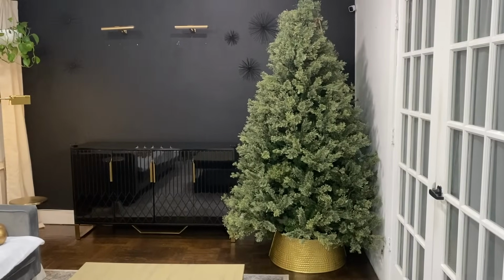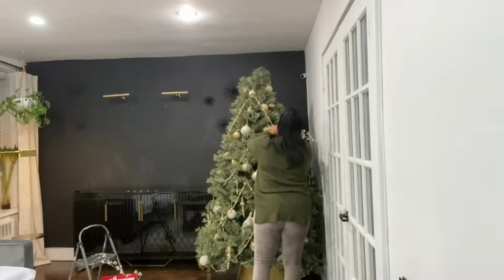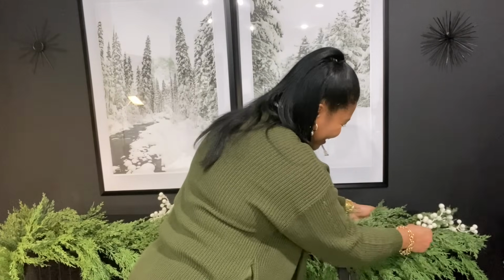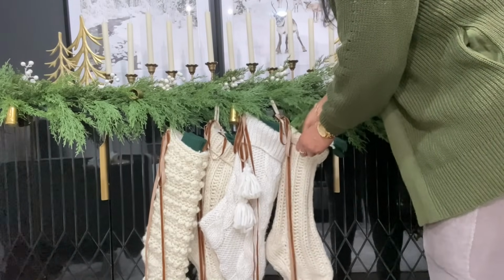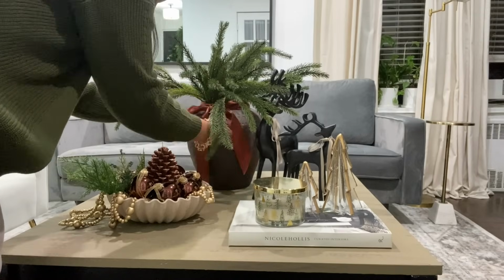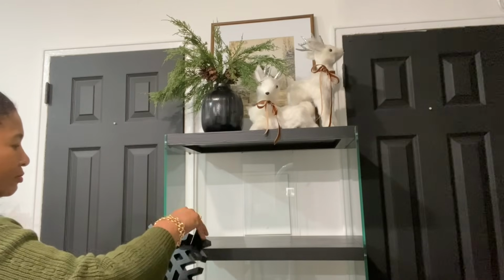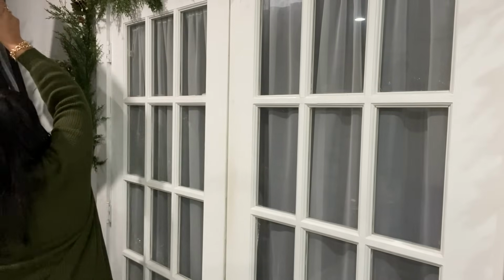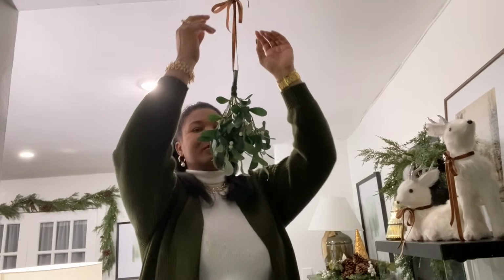*NEW 🎄CHRISTMAS LIVING ROOM DECORATE WITH ME || Classic Modern & Festive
Hello friend! It's a very excited season for me as continue with my Christmas decorate with me my living room. Today I decorated the Christmas Tree and the living room where I incorporated The two toned of green, hunter green and emerald green, ivory\white, gold and brown the the space. I truly hope this video brings you lots of designing joy and inspiration.
Be Inspired!
Be Blessed!
LINKABLE ITEMS:
SET OF 2 WALL PRINTS
BATTERY CANDLES
3\8 BROWN RIBBON
2 ICH. BROWN RIBBON (OUT OF STOCK)
RECORD STAND
LUTHER VANDROSS RECORD
BRASS STAND
GREEN LAMP
VINTAGE PRINT